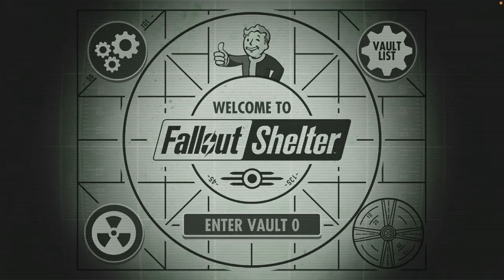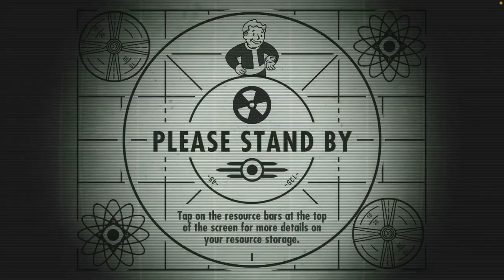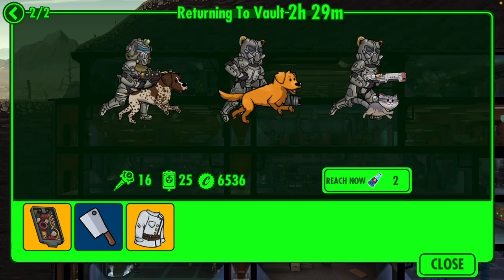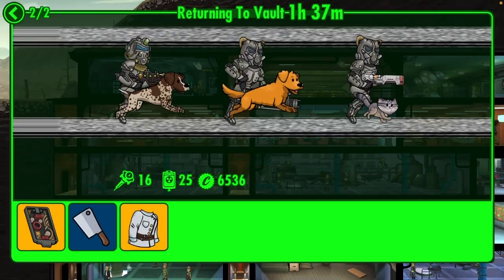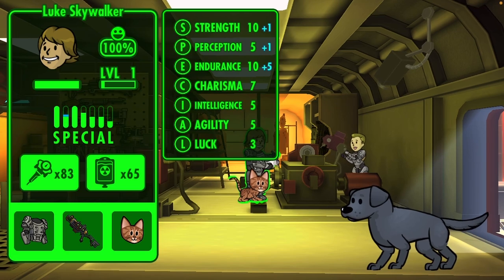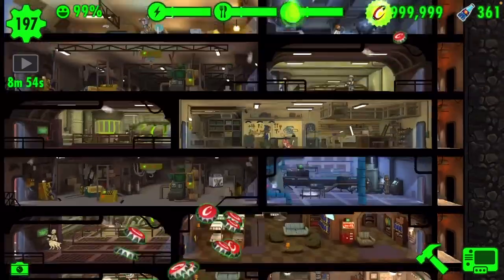Killing The Chef | falloutshelter | Vault: 0 | The Control Vault.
Today Minions, We kill the raider chef! join me in this quick episode